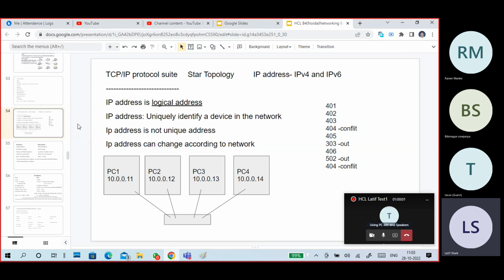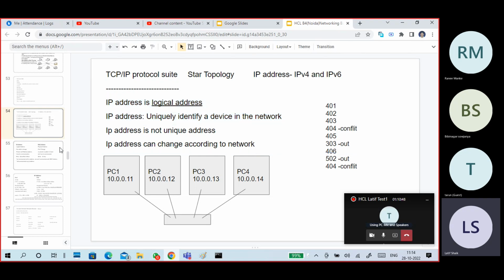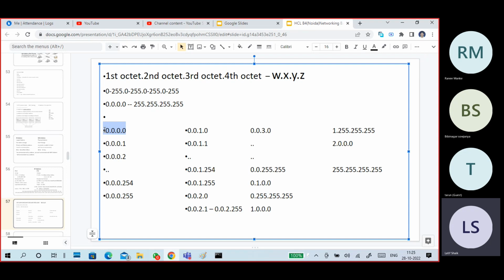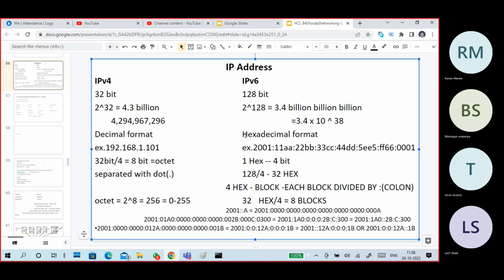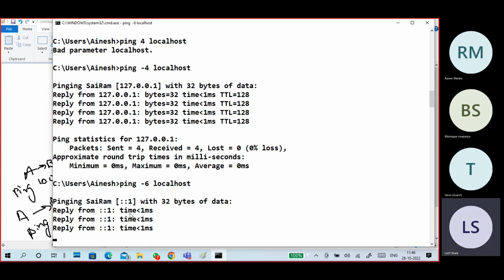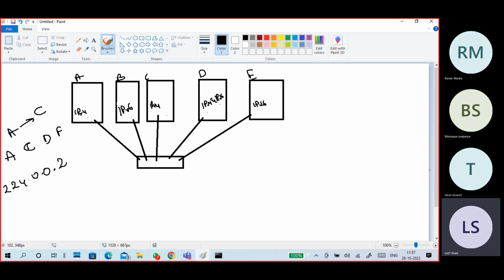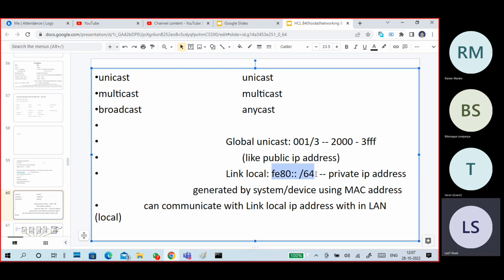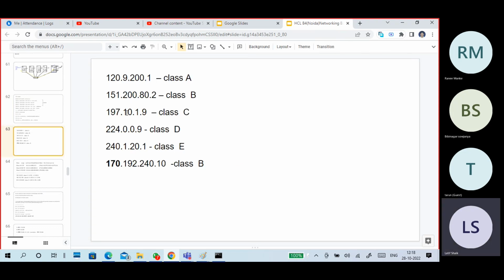(SDB6) Networking basics part7 IP Address and MAC Address, IP Address - IPv4 and IPv6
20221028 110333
TCP/IP protocol suite Star Topology  IP address- IPv4 and IPv6
IP address is logical address
IP address: Uniquely identify a device in the network
Ip address is not unique address
Ip address can change according to network

Can able to change     Can’t Change
Private and Public Ip address   no private or public it is fixed
Used for communication    don’t use to communicate
IPv4 - 32 bit IPv6-128 bit    48 bit - 12 Hex
*we communicate with ip address , we can’t communicate with MAC Address

IP Address
IPv4         IPv6
32 bit          128 bit
2^32 = 4.3 billion       2^128 = 3.4 billion billion billion
4,294,967,296          =3.4 x 10 ^ 38
Decimal format        Hexadecimal format
ex.192.168.1.101      ex.2001:11aa:22bb:33cc:44dd:5ee5:ff66:0001
32bit/4 = 8 bit =octet      1 Hex -- 4 bit
separated with dot(.)      128/4 - 32 HEX
          4 HEX - BLOCK -EACH BLOCK DIVIDED BY :(COLON)
octet = 2^8 = 256 = 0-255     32 HEX/4 = 8 BLOCKS
2001::A = 2001:0000:0000:0000:0000:0000:0000:000A
2001:01A0:0000:0000:0000:002B:000C:0300 = 2001:1A0:0:0:0:2B:C:300 = 2001:1A0::2B:C:300
•2001:0000:0000:012A:0000:0000:0000:001B = 2001:0:0:12A:0:0:0:1B = 2001::12A:0:0:0:1B OR 2001:0:0:12A::1B

1st octet.2nd octet.3rd octet.4th octet  – w.x.y.z
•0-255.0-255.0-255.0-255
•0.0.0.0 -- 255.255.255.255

•LOOPBACK/LOCALHOST
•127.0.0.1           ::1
•every PC's name is by itself localhost
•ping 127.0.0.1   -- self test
•your pc is webserver/web application *, test web site from the pc only
•*any network based service
•0.0.0.0            ::
•(unknow ip address)
•used at dhcp dora process
•default routing ..

•unicast         unicast
•multicast         multicast
•broadcast        anycast
•          Global unicast: 001/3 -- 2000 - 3fff
•           (like public ip address)
•          Link local: fe80:: /64  -- private ip address
        generated by system/device using MAC address
•     can communicate with Link local ip address with in LAN (local)

IPv4 Class
Based on 1st octet - w in w.x.y.z
Class E: 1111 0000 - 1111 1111:  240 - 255   -- R & D
— WE DON'T ASSIGN TO ADAPTOR—
0.0.0.0 - reserved ip
0.x.x.x - no
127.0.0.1 -reserved ip –  localhost/loopback address
127.x.x.x - no
169.254.x.x - APIPA ADDRESS – NO –  ERROR

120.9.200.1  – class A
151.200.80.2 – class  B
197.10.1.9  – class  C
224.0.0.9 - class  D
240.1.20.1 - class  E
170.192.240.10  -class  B